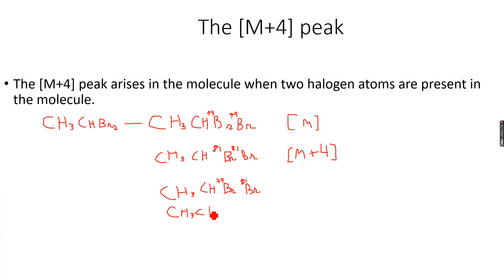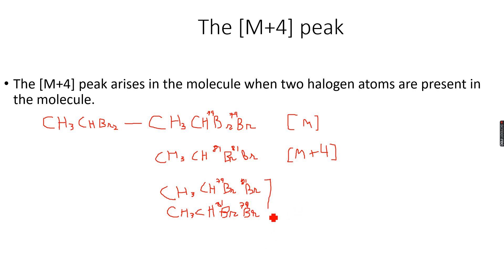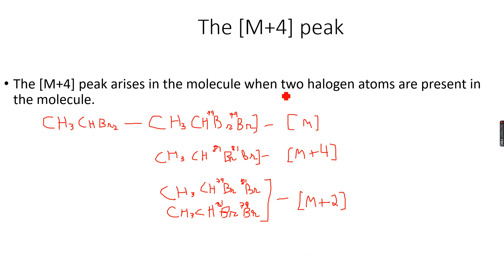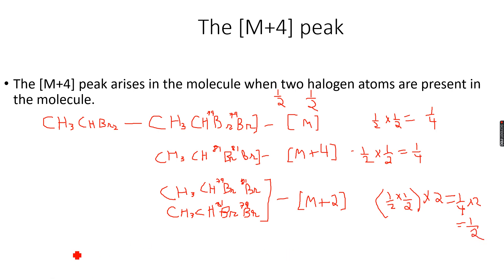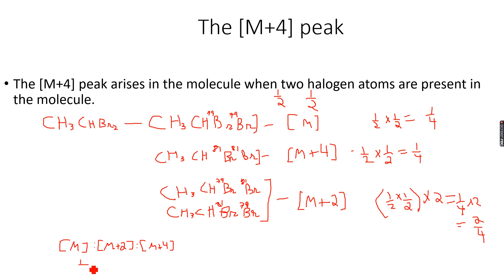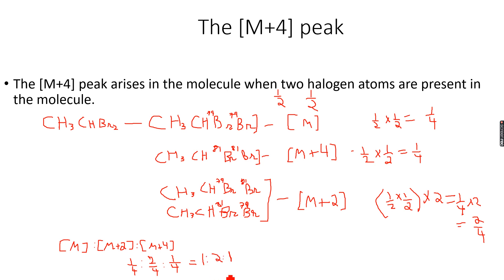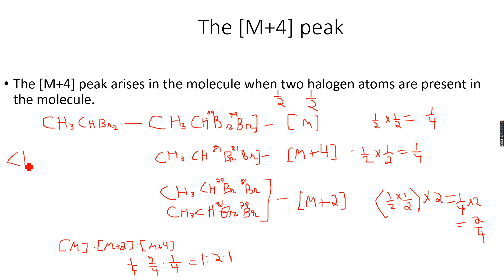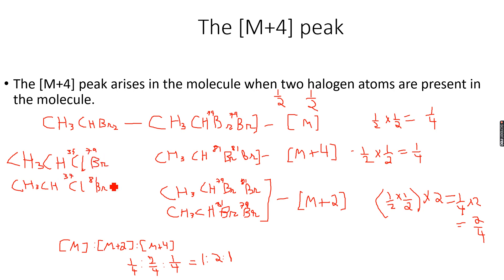A-Level Chemistry: Mass Spectrometry Part 9